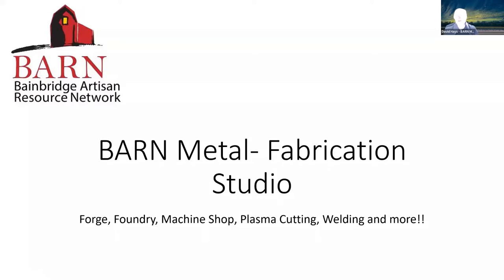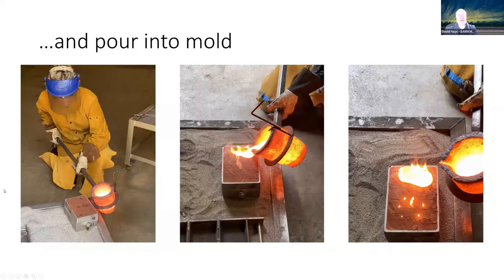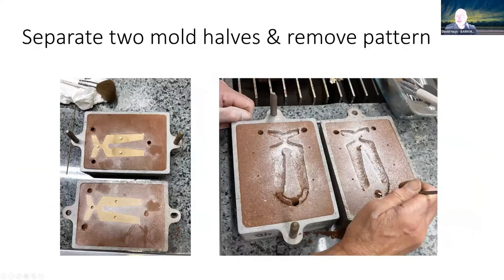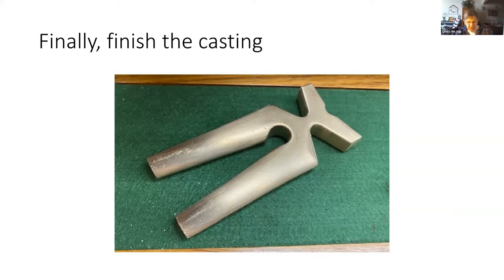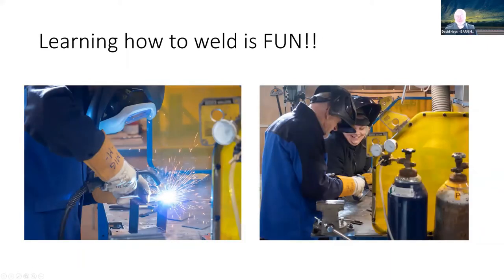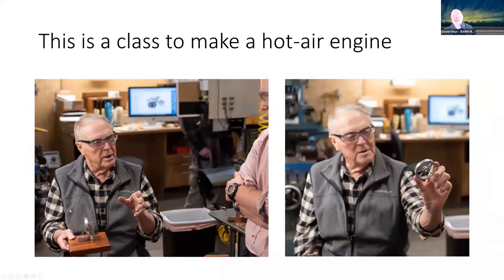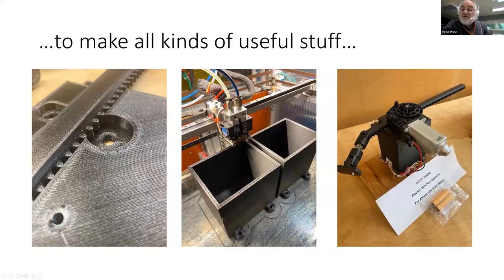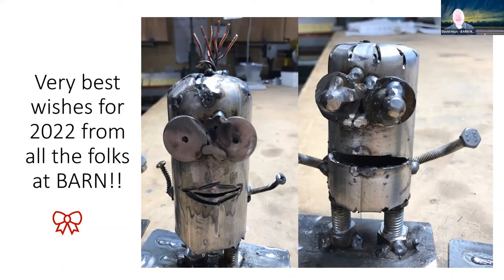Metal Fabrication at BARN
Learn about metal working and BARN’s Metal Fabrication studio.  Studio Lead David Hays shares videos and explanations of the various tools and techniques used in the shop.